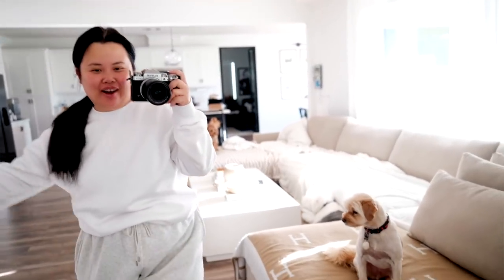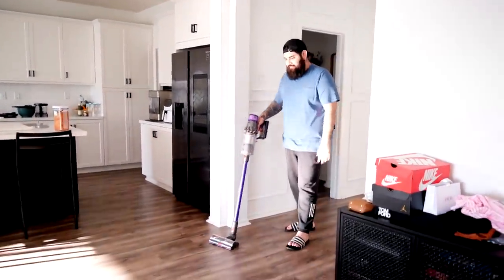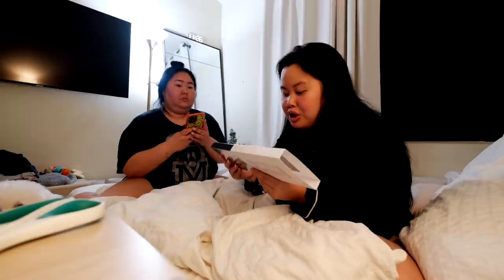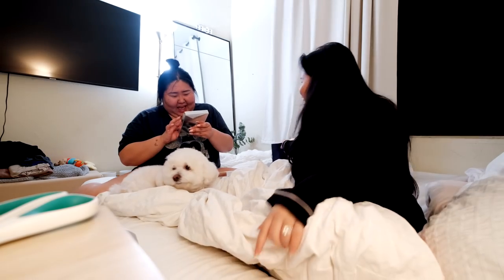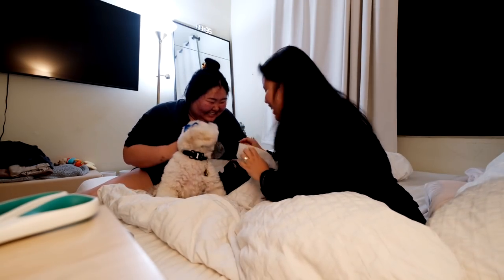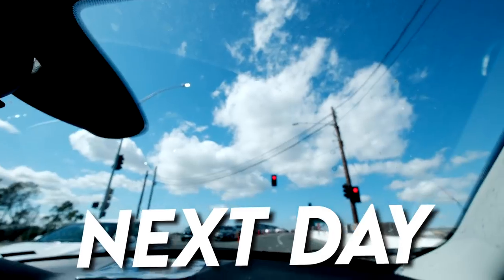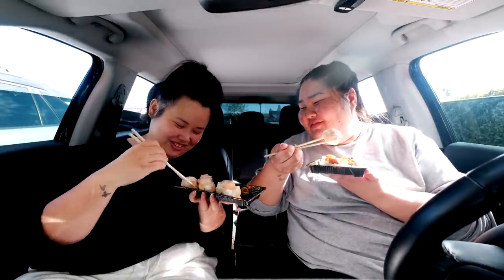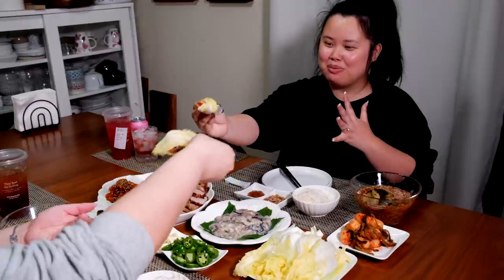SURPRISING my BEST FRIEND and THIS HAPPENED… *so sad* + i think we got SCAMMED!!! + Weekend Vlog